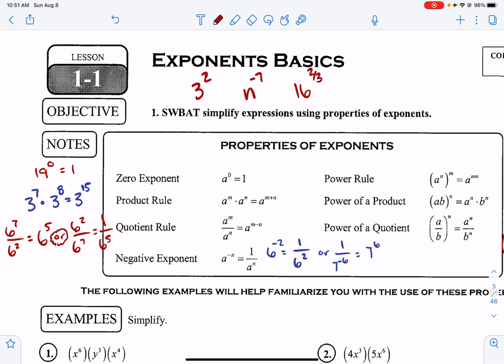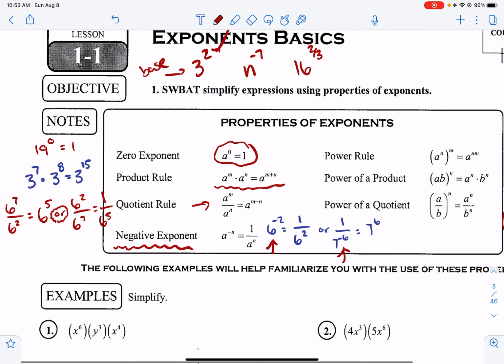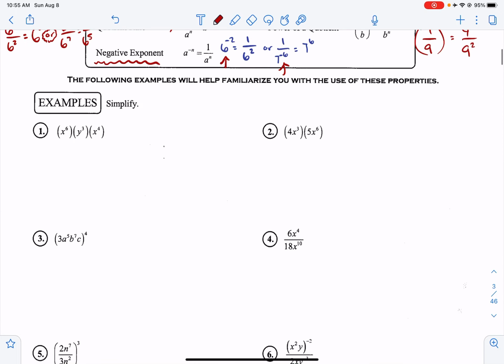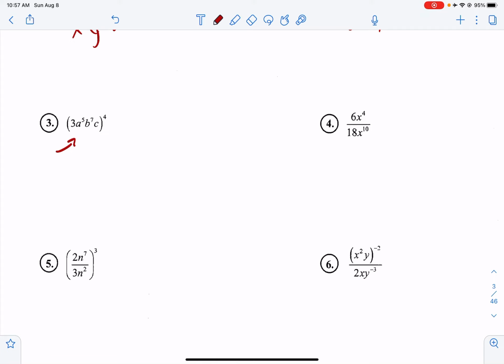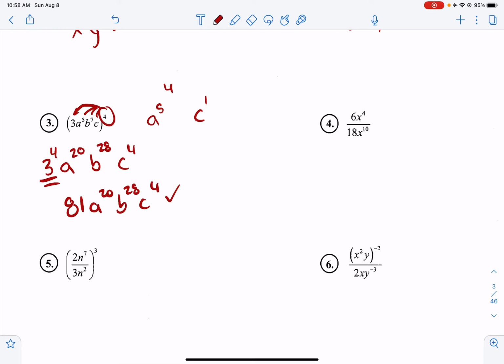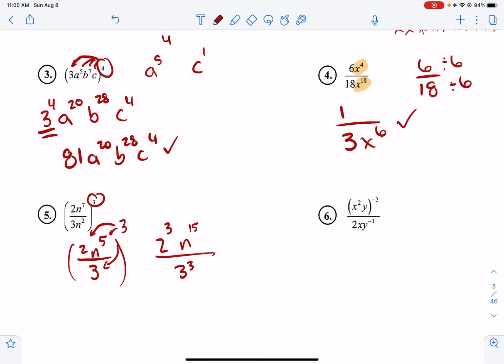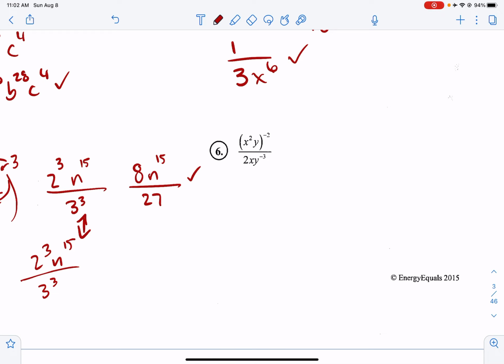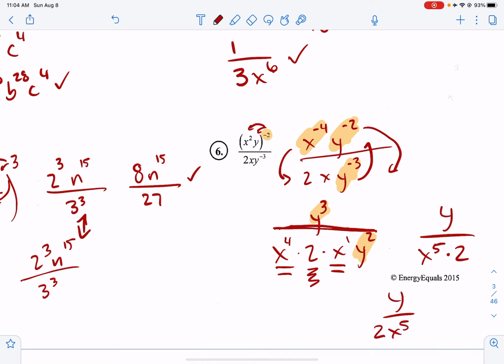1-1 Exponent Basics